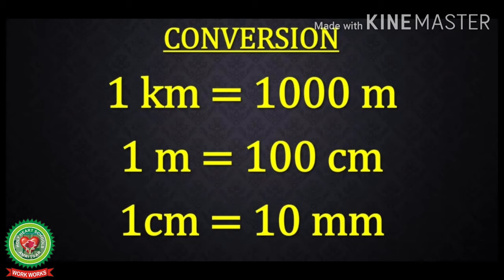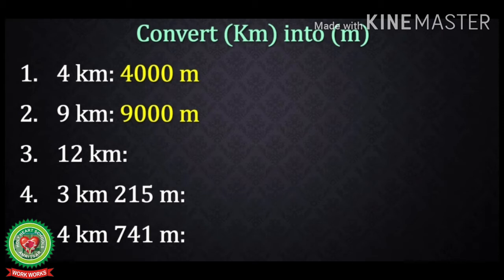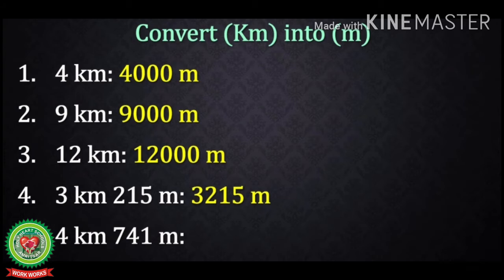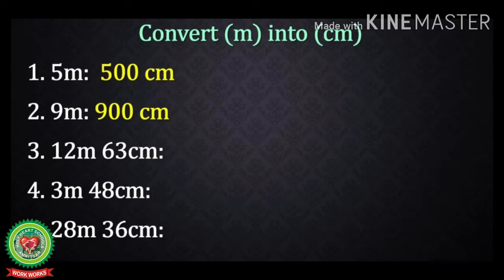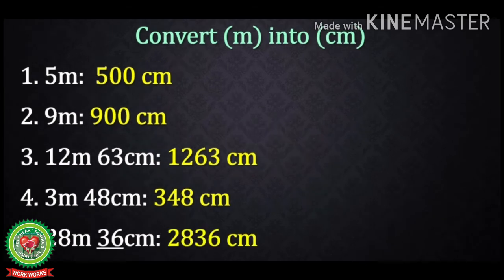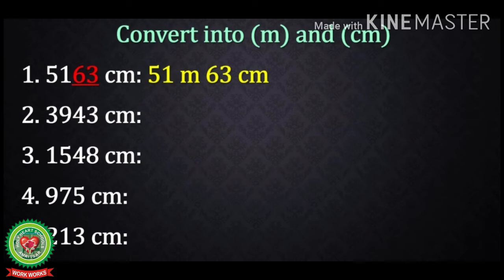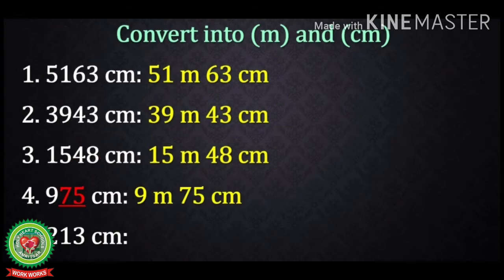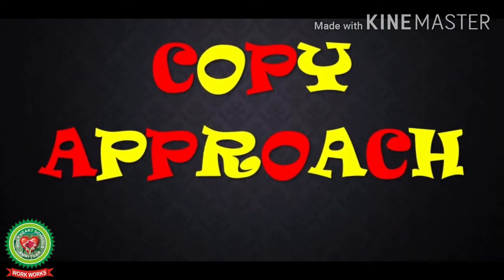Measurement of length Conversion Class 2 Maths Holy Heart Schools